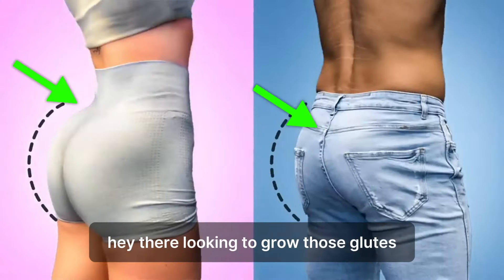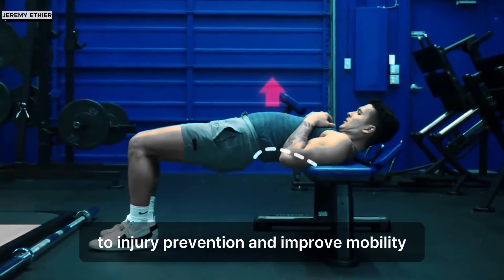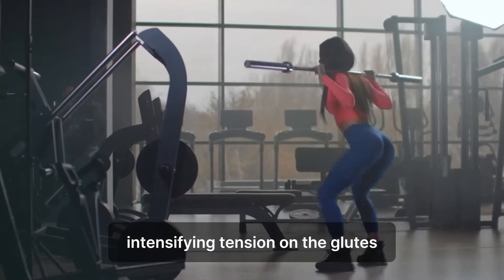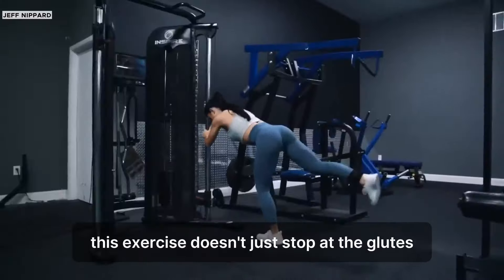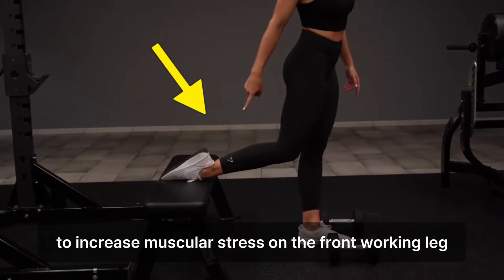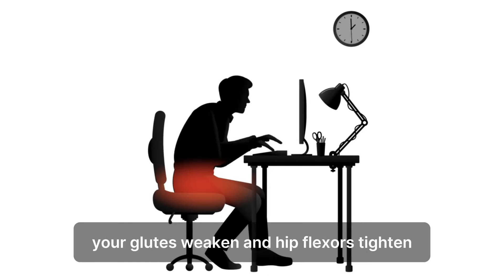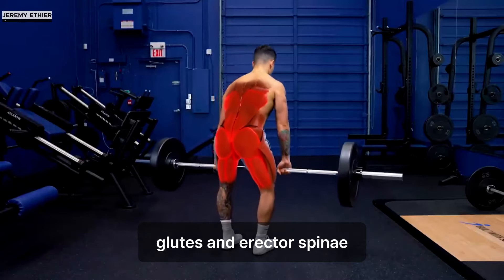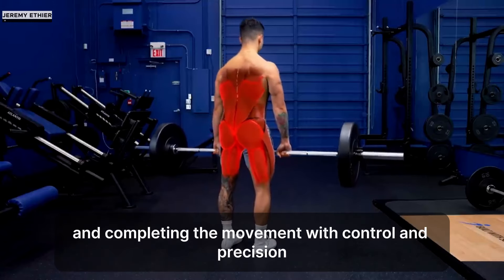6 Best Glute Workouts for a Bigger Butt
Developing well-rounded glutes isn't just about enhancing your appearance; it's also crucial for improving strength, power, athleticism, and reducing the risk of injury. Discovering the most effective glute exercises is key to sculpting a shapelier butt. Our video rigorously tests 6 top-rated glute exercises to determine the ultimate performers. Finally, we consolidate our findings into tailored glute workouts for women and men, accelerating your journey to a bigger, stronger booty.